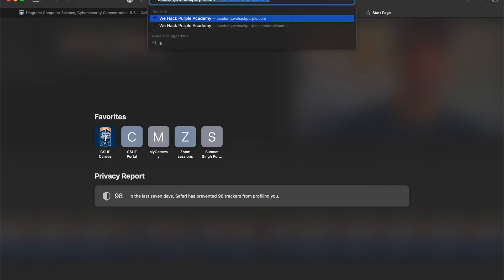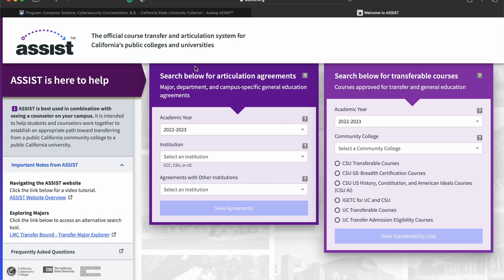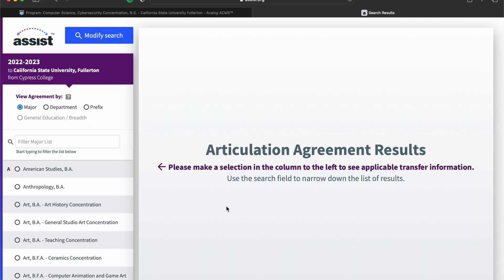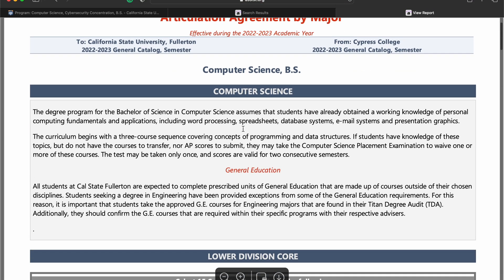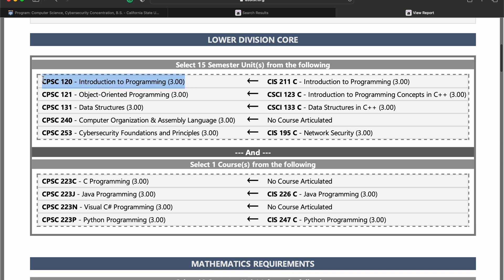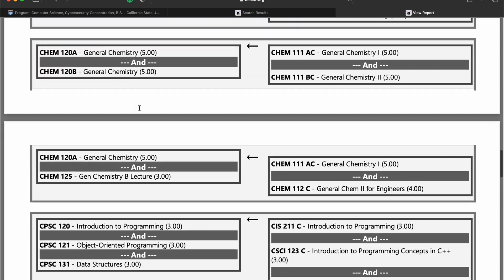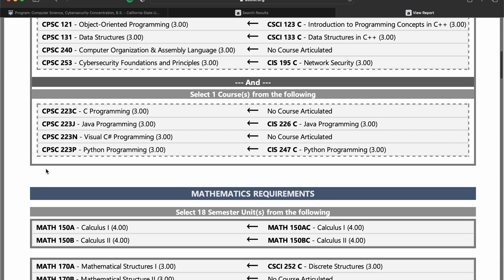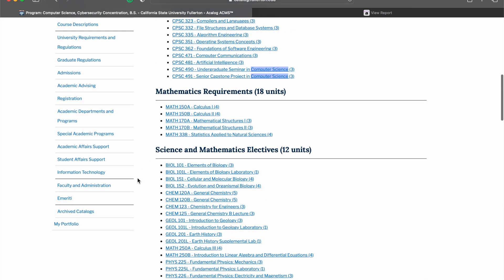My 5-Year Journey as a Computer Science Transfer Student | Cypress College – Cal State Fullerton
My 5-year journey from Cypress Community College to Cal State Fullerton as a Computer Science student.

Intro 0:00
Community College 0:50
Cal State Fullerton 7:40
Transfer Tips 12:06
Switching Major 14:57
CSUF Computer Science Coursework 16:22
Outro 18:56
Community College